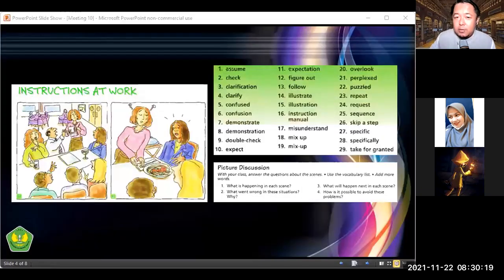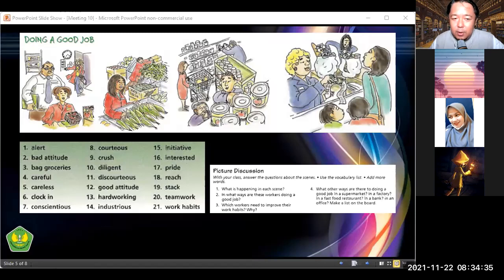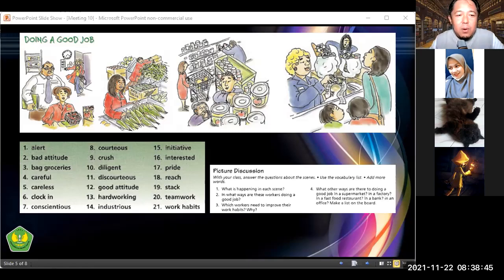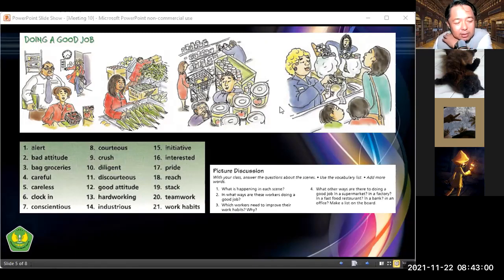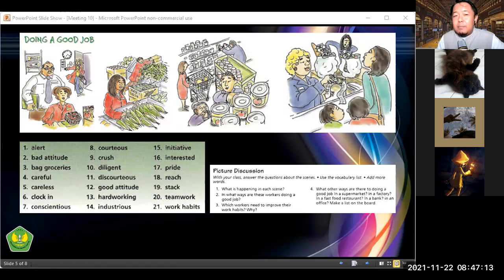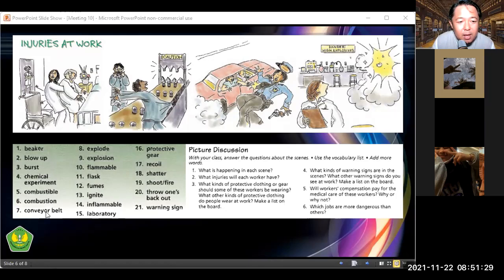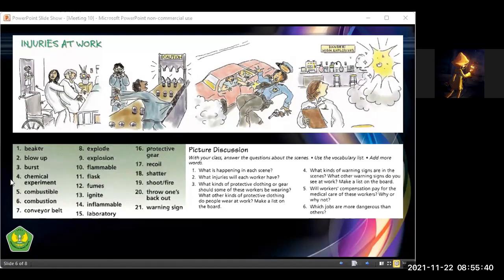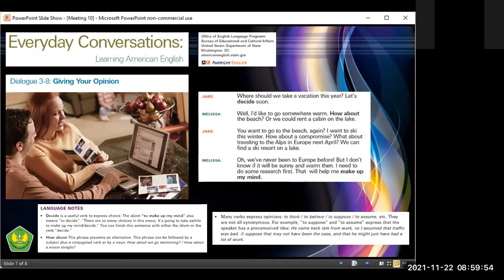[10] Session 2 - ENGLISH Conversation 2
This video is the recorded version of the teaching and learning process taking place at Bung Hatta University, Odd Semester of 2021/2022 academic year. The students learned about Unit 9 about Life at Work from the Daily Conversation Book 2.

This video is Meeting 10, Session 2.
The learning process happened on November 22, 2021.